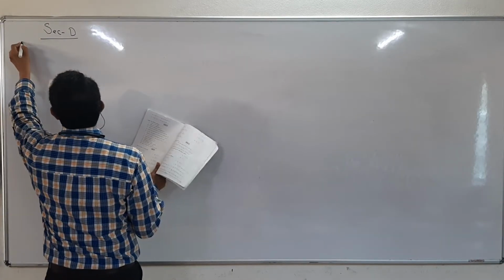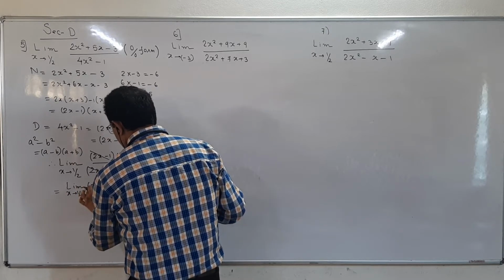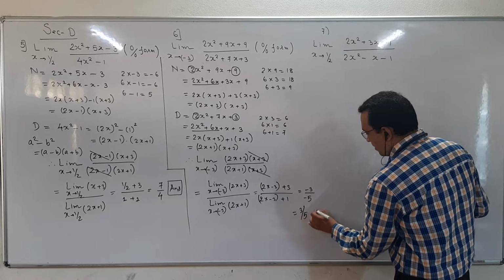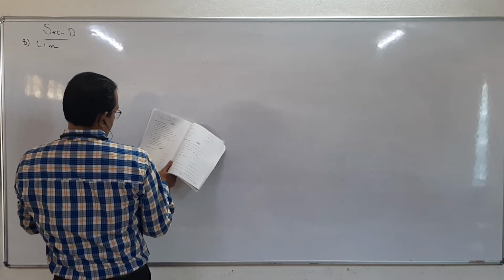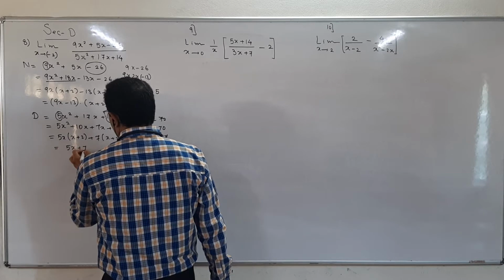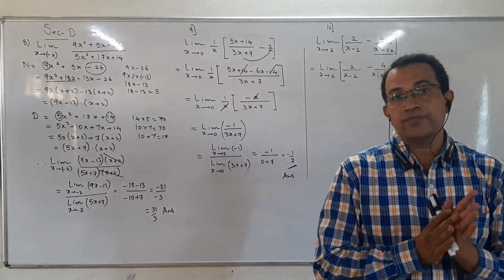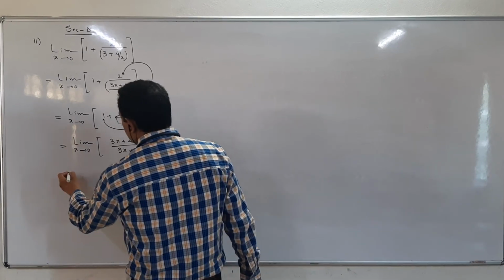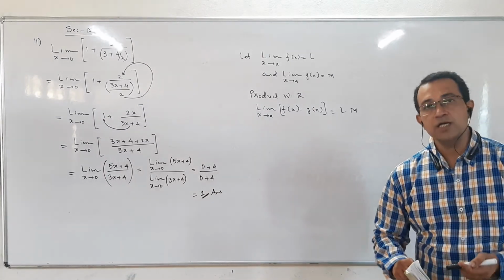Statistics std 12 ch 4 part 2 lec 11